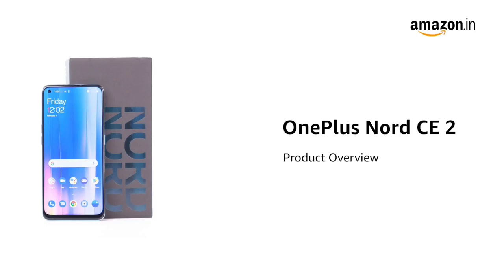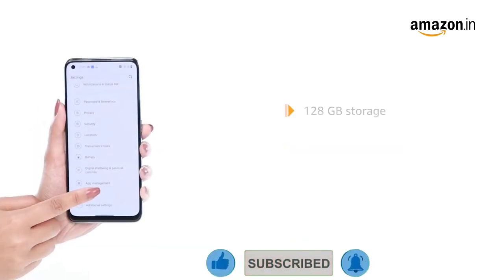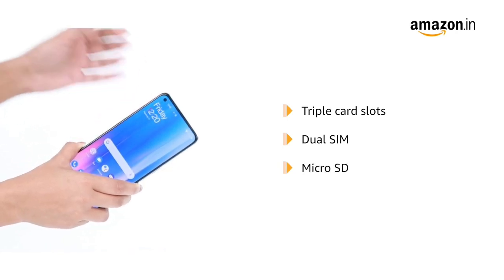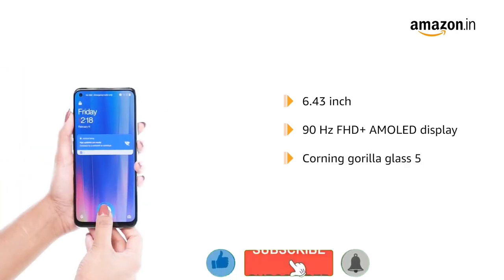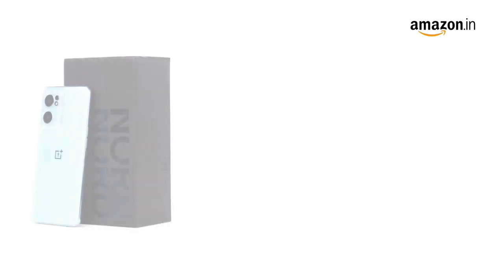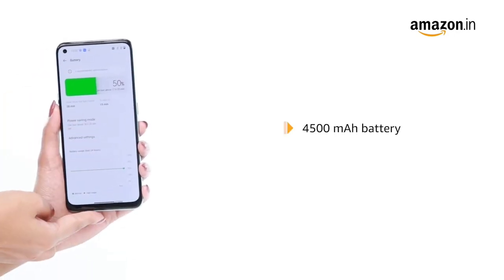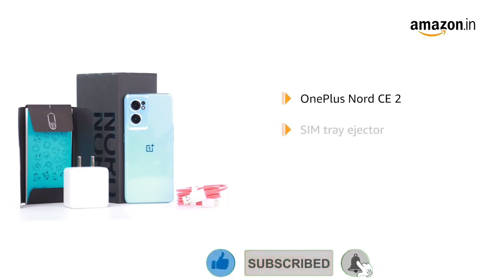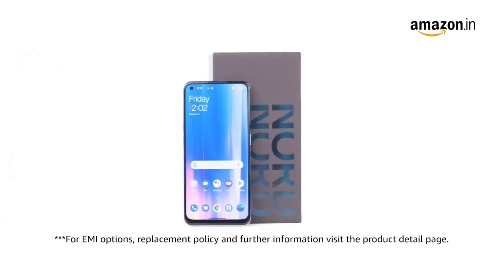OnePlus Nord CE 2 5G (Gray Mirror, 8GB RAM, 128GB Storage)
Model NameOnePlus Nord CE 2 5G
Wireless CarrierUnlocked for All Carriers
BrandOnePlus
Memory Storage Capacity128 GB
OSOxygenOS
ColourGray Mirror
Cellular Technology5G, 4G LTE
SIM card slot countDual SIM
Model Year2022
Whats in the boxSIM Tray Ejector, Adapter, USB CableSee less